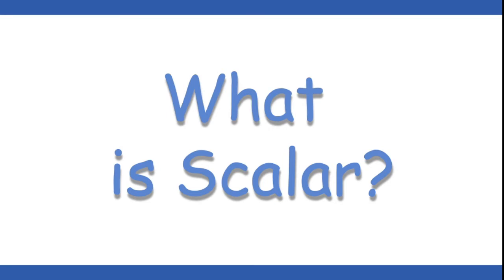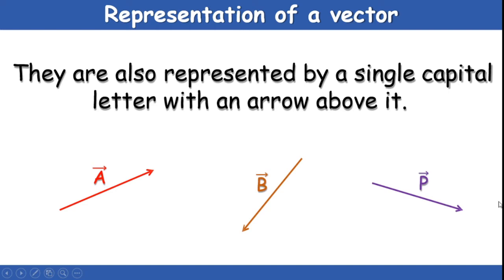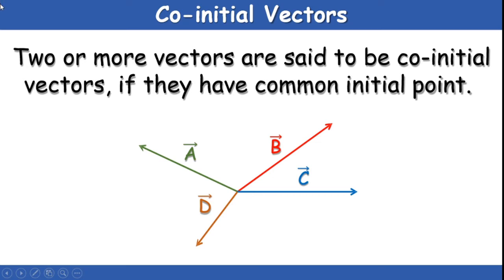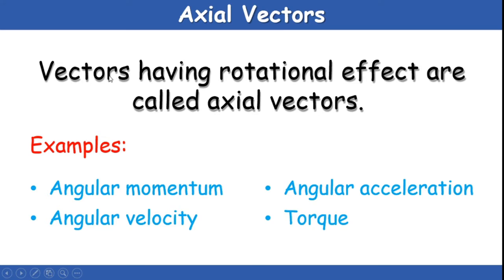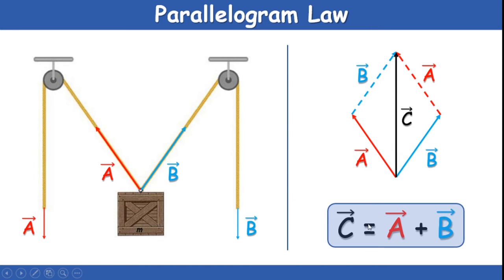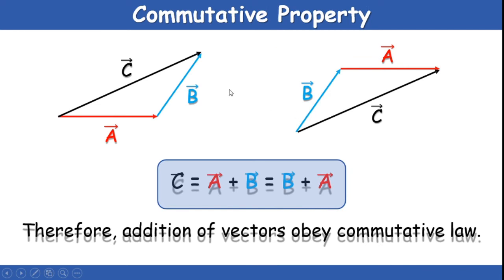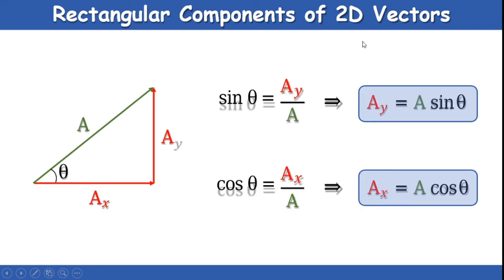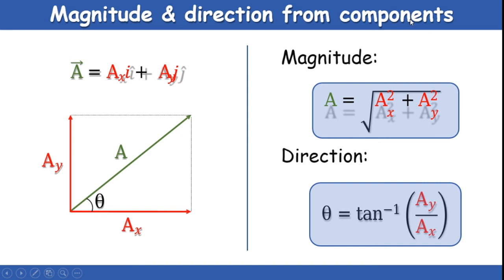VECTORS PART-1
Scalar, Vector, Types of vectors, Addition, Subtraction of vectors, analytical method of finding magnitude and angle of resultant vector, components of vector